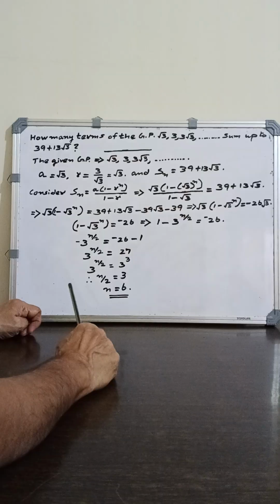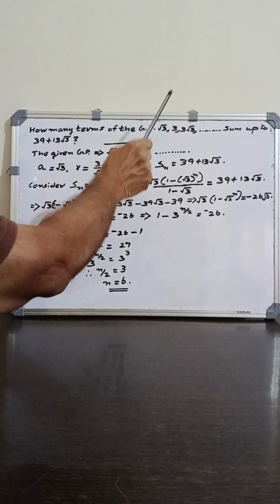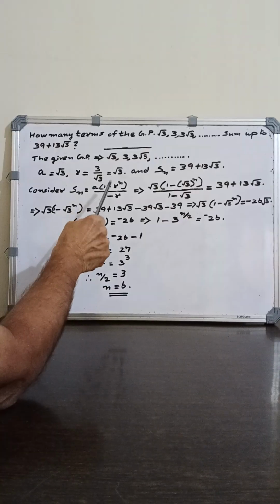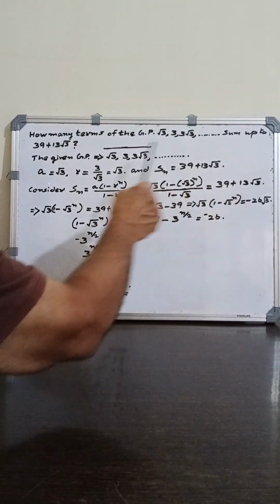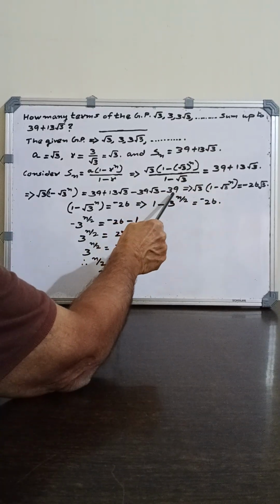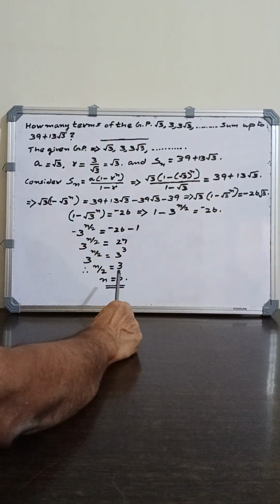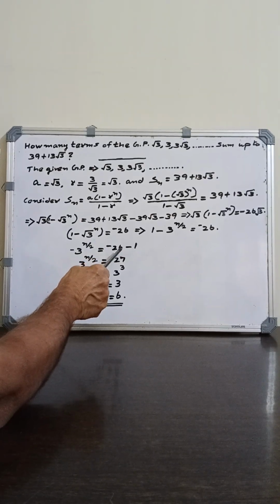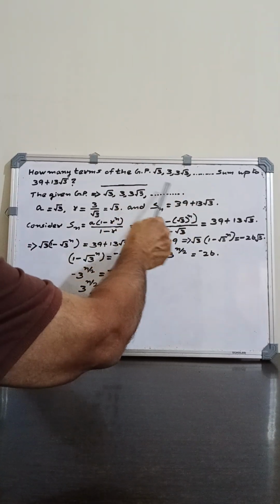Geometric progression|Class11|Most important concept and qn for exam